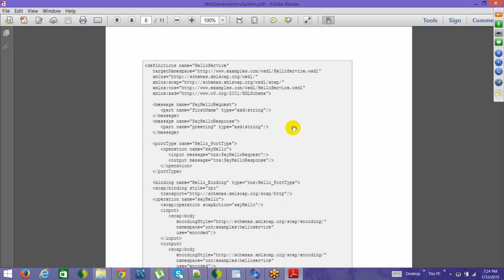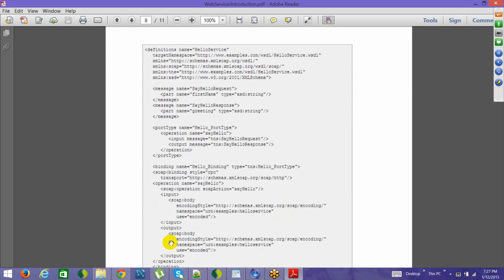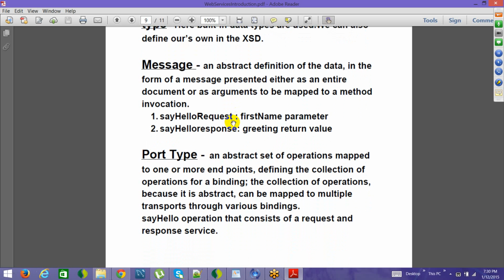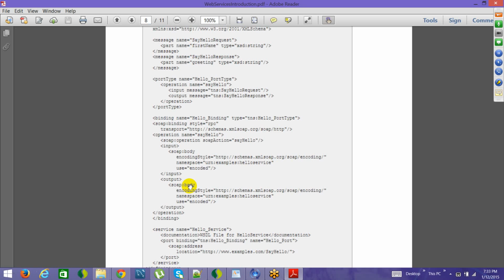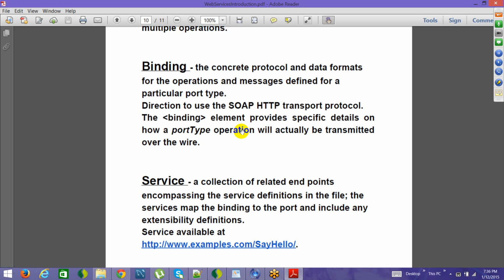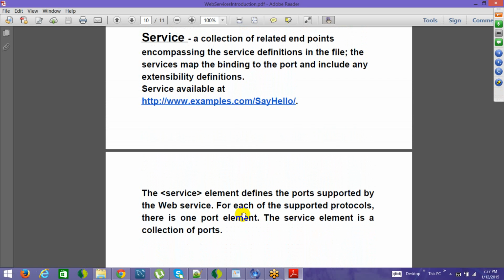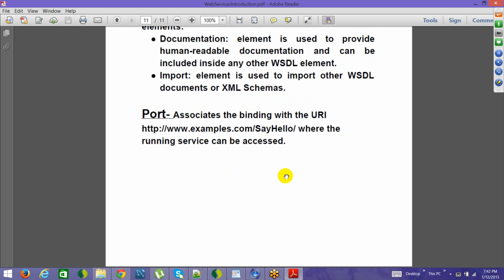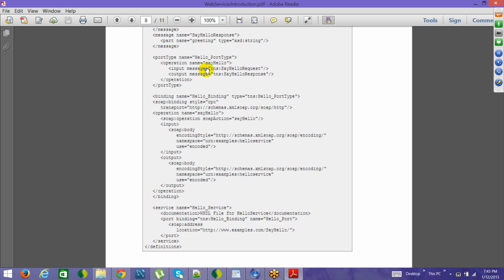WSDL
Web Services Definition Language